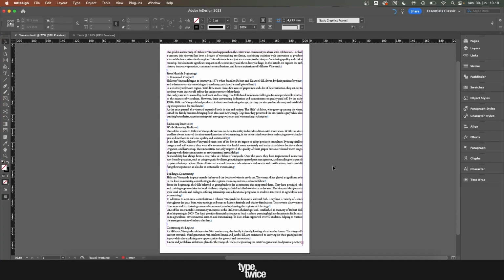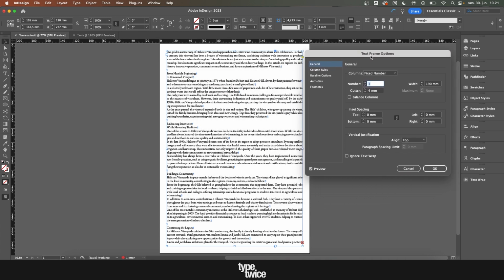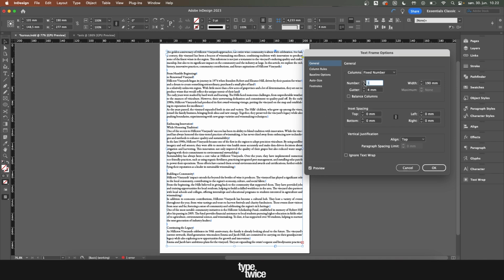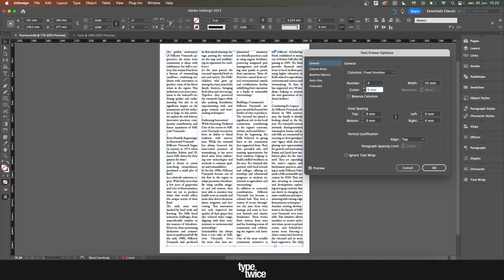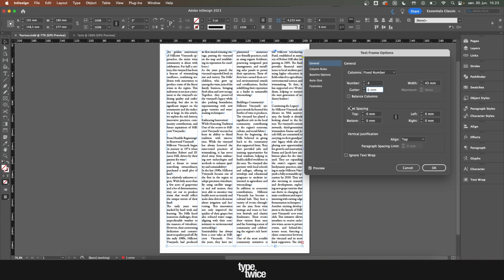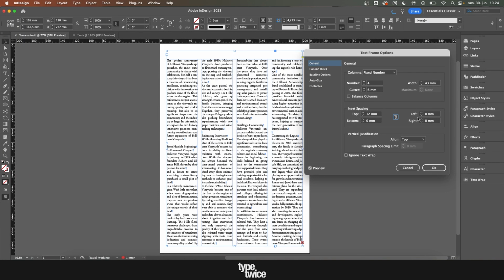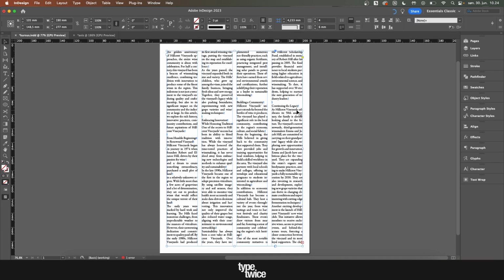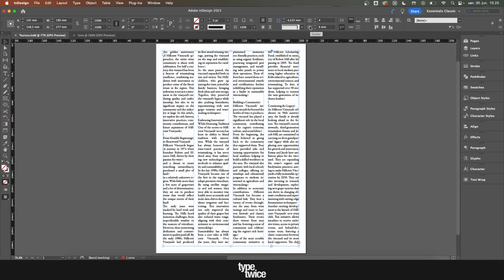How to Create Text Columns In InDesign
In today's video, I'll be showing you how to create text columns in Adobe InDesign